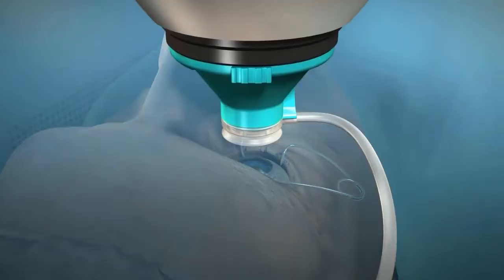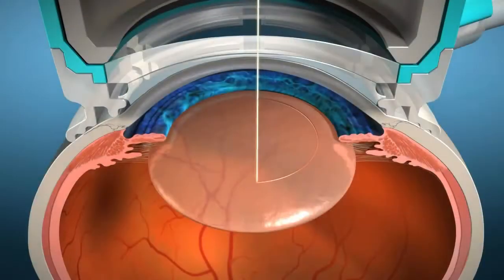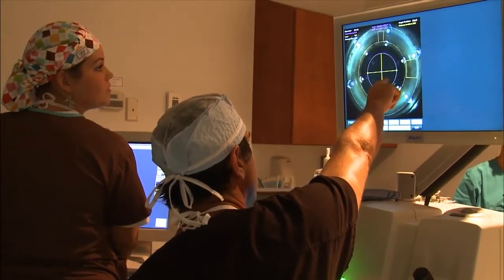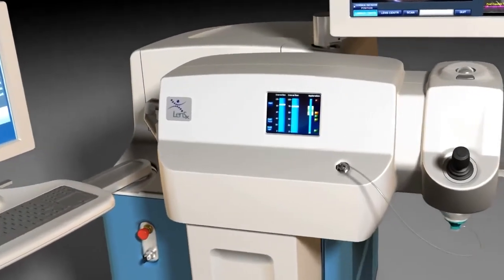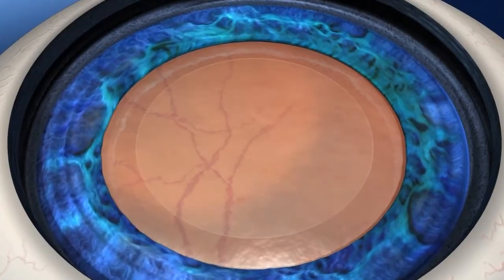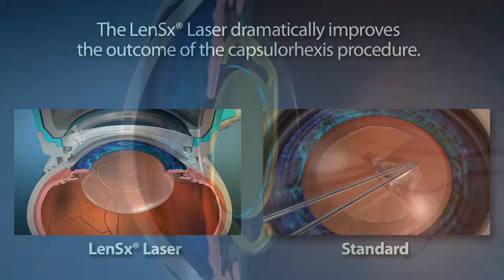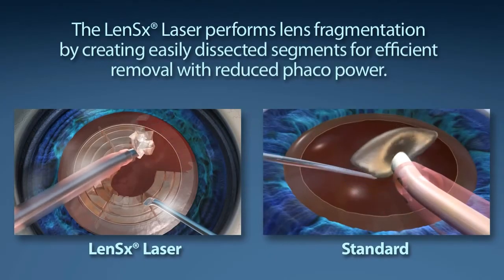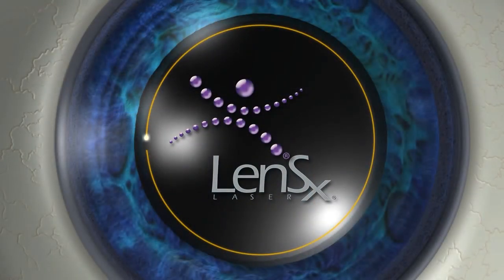Cataract surgery with Laser Lensx™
The most advanced technique applied in cataract surgery is the femtosecond laser (a femtosecond is one billionth of a second [10-15]), which allows the procedure to be customized to each patient's eye. Although all human eyes share the same anatomical structure, each eye varies in size, distribution of spaces between internal structures, corneal curvature and other key features, so each eye must be carefully measured and mapped. The use of laser produces less inflammation in the intraocular tissues, so visual recovery is faster. In addition, it achieves higher visual quality with advanced technology lenses because it allows the intraocular lens to be implanted and located within the eye in a more centered and stable manner.

At present, we are the only ophthalmologic center in the Dominican Republic and one of the few in the world to use this technology in cataract surgery.